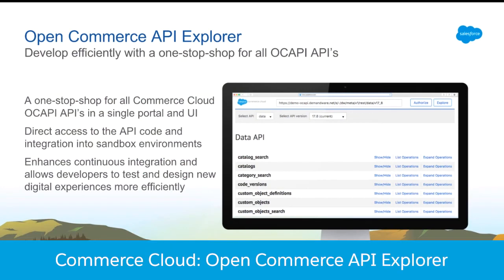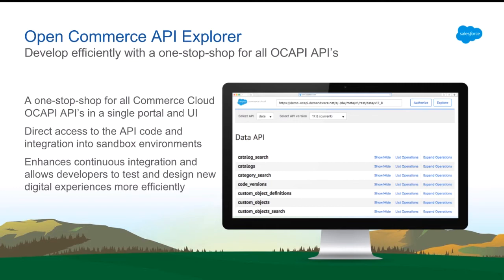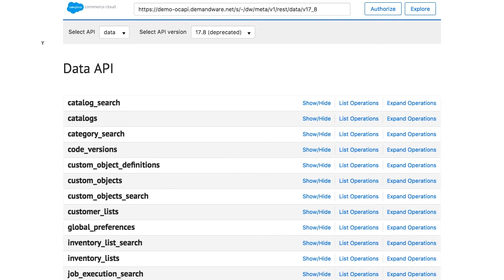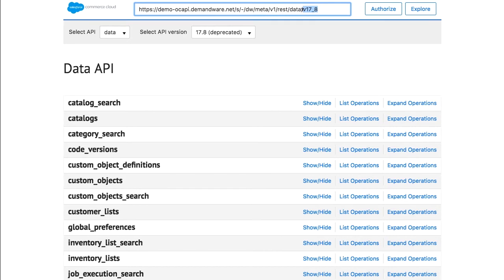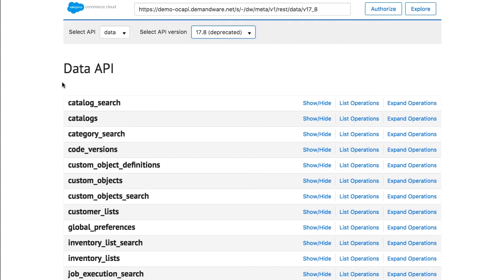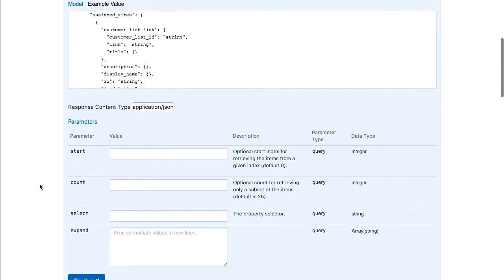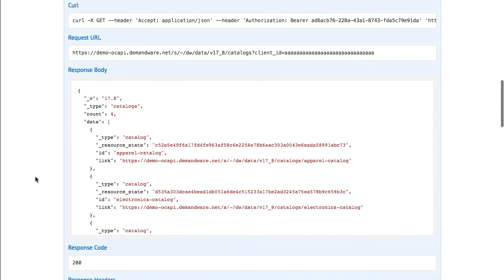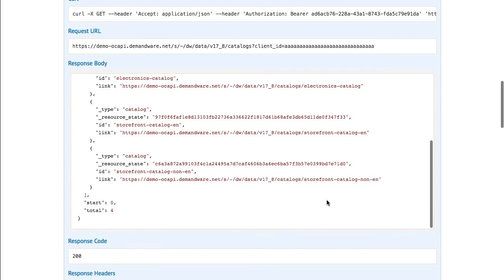Commerce Cloud: Open Commerce API Explorer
The new Open Commerce API Explorer gives developers a one-stop-shop for all Commerce Cloud OCAPI API’s in a single portal and easy-to-use UI. Direct access to the API code and integration into the sandbox environments enhances continuous integration and allows developers to test and design new digital experiences more efficiently.